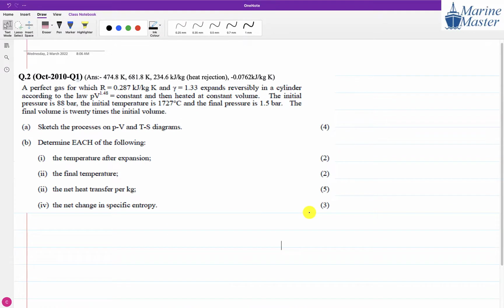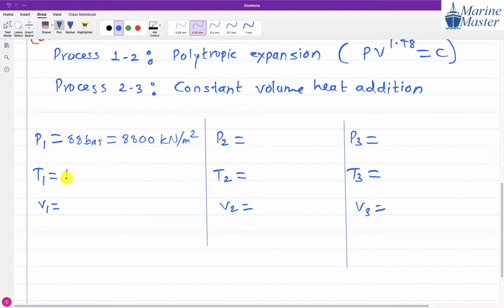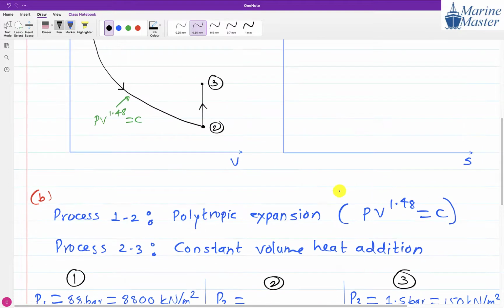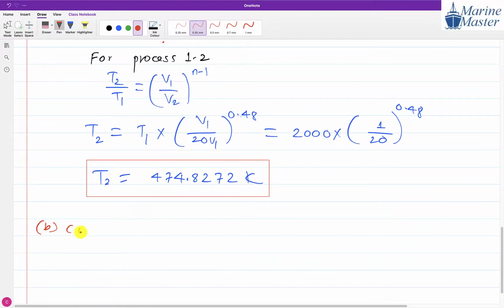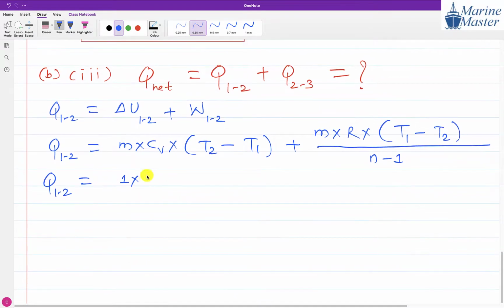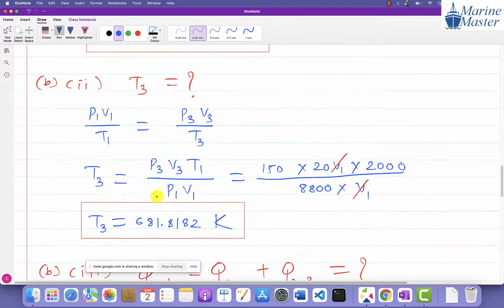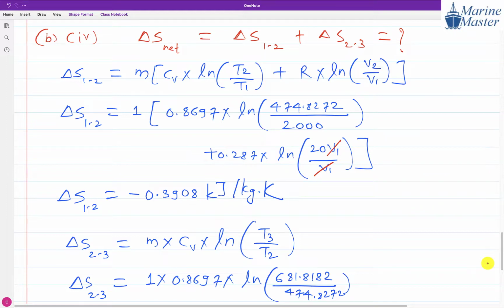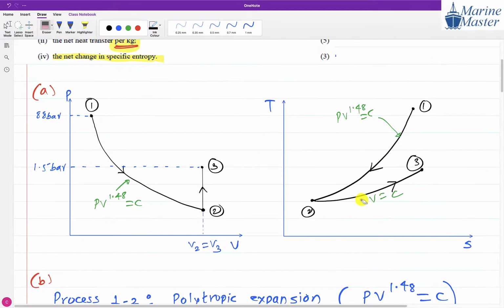Q2 (Oct-2010-Q1)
This video explain Ch 1- Q2 (Oct-2010-Q1)